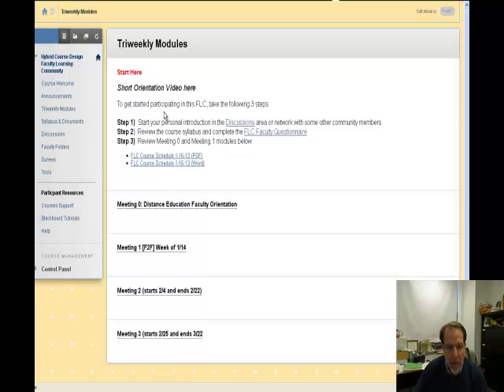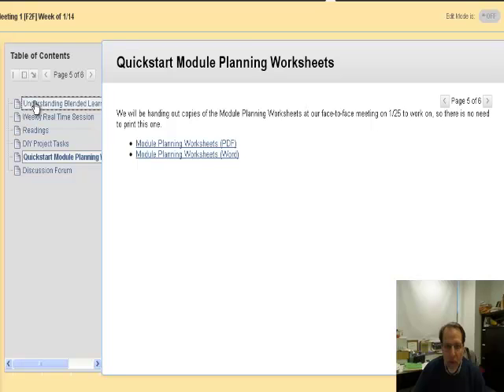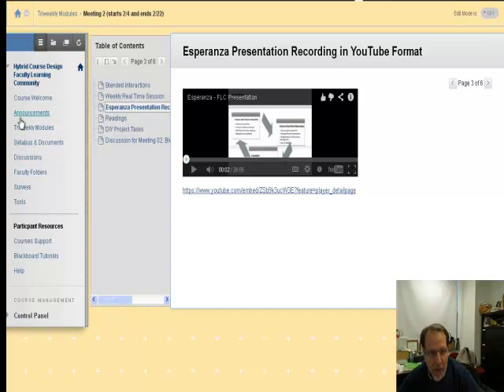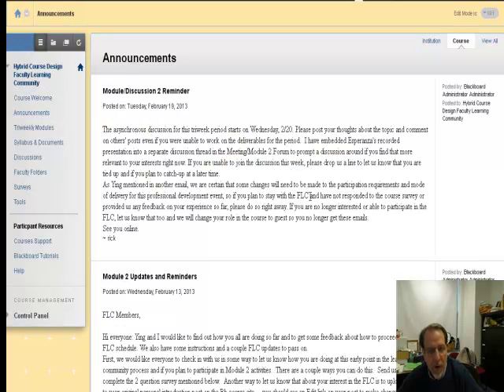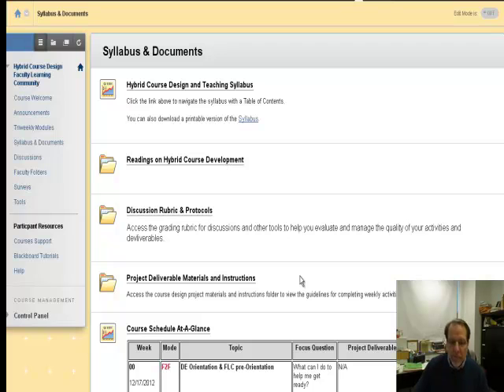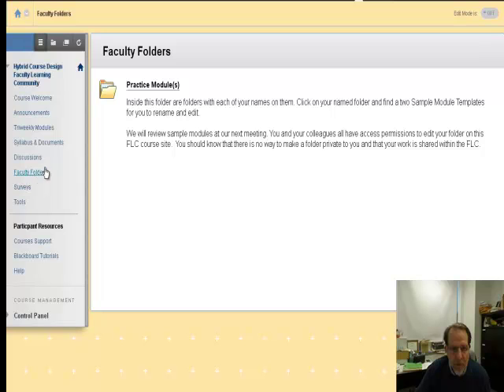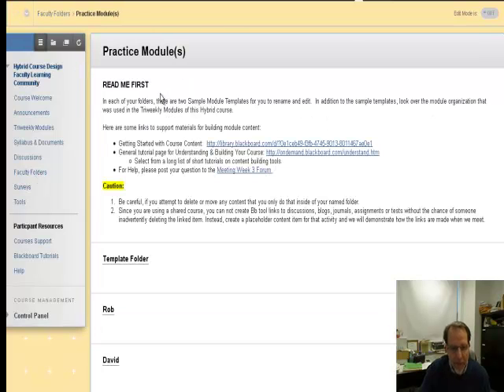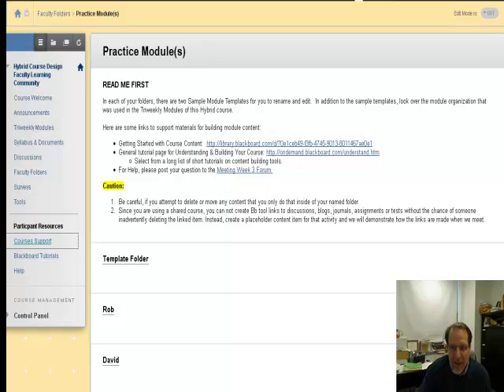FLC - How to navigate our Bb course site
Online course orientation to site navigation.